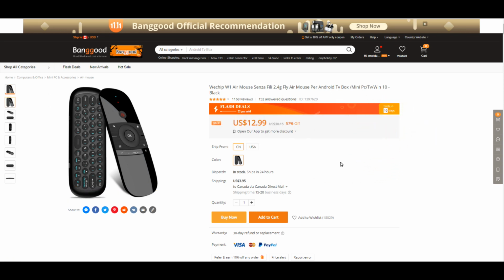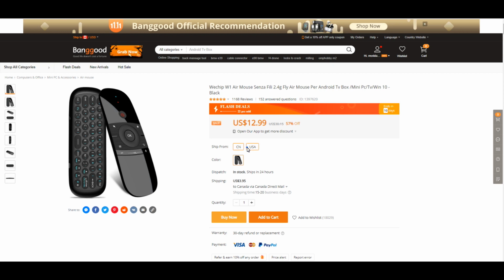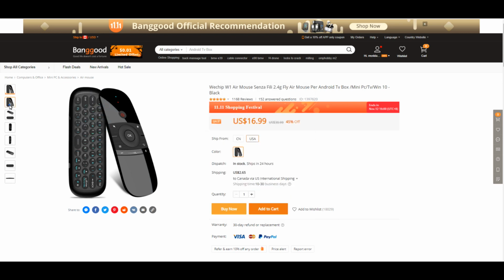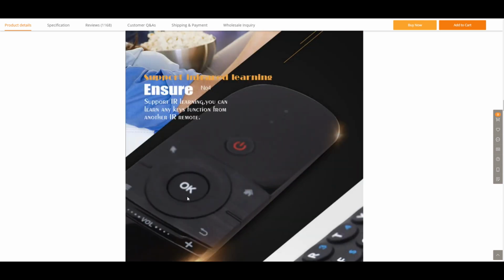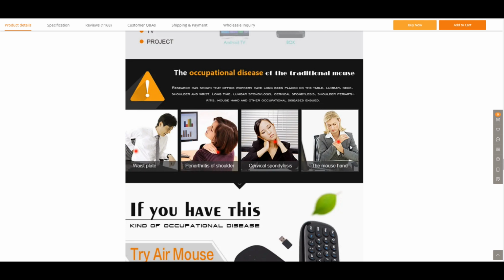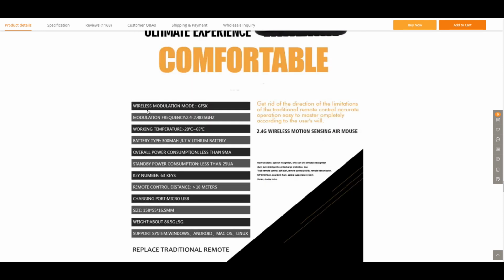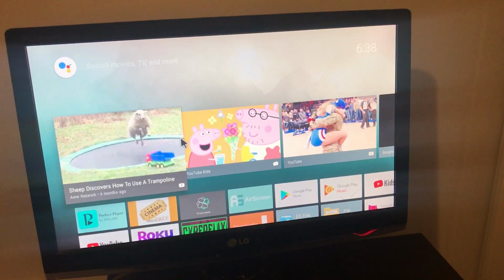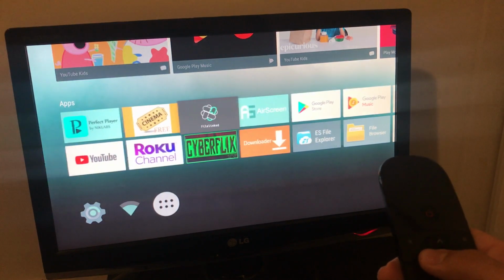BEST AIR MOUSE FOR UNDER $20 | WORKS ACROSS ALL DEVICES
Video Index: Jump Ahead
0:00 Intro
0:29 Specifications and Features
3:21 Unboxing
4:25 Air Mouse Overview
5:33 Setup
5:43 Live Demo

🔐 A VPN protects your privacy online and secures your internet connection. Without a VPN your ISP will see all your internet traffic and activity. You can setup a VPN on most of the devices you use right now including Android, iOS, OSX, Windows, and even directly on your wireless router. A VPN will also allow you to access all your favorite content from around the world.